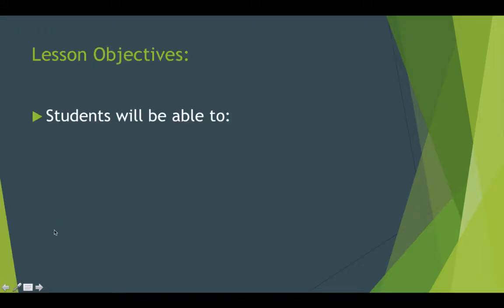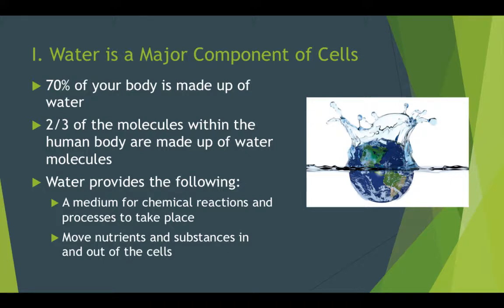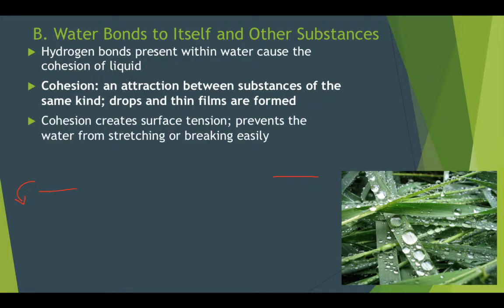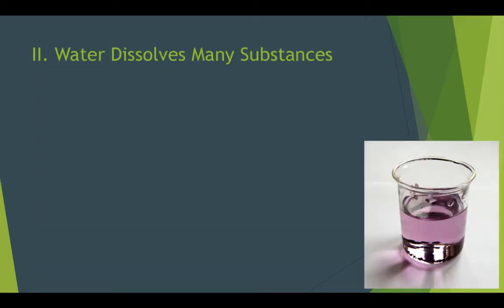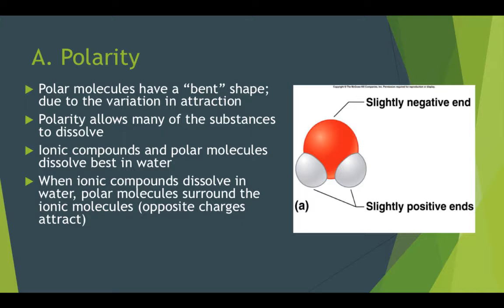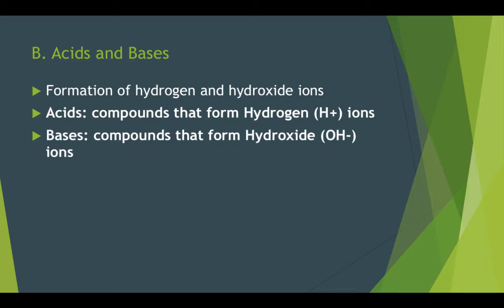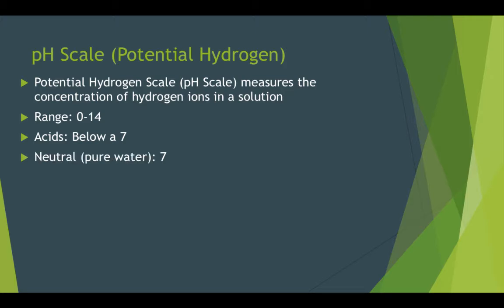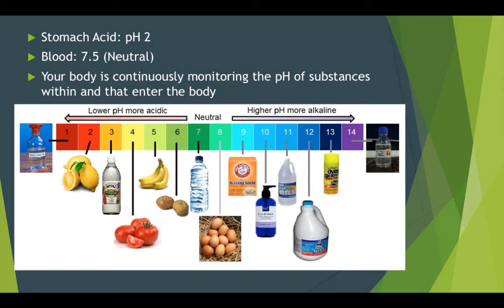2.2: Water and Solutions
This is the last section we will cover before your exam. Similar to other notes, make sure you write down any information you feel is important or content you may have questions over. I do have you add in additional notes so please make sure you pay close attention. See you all soon.